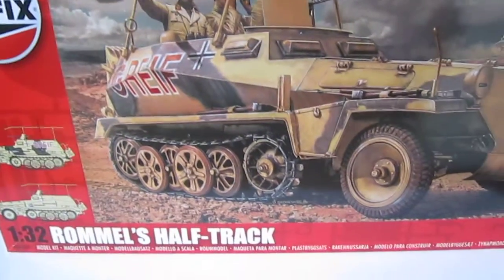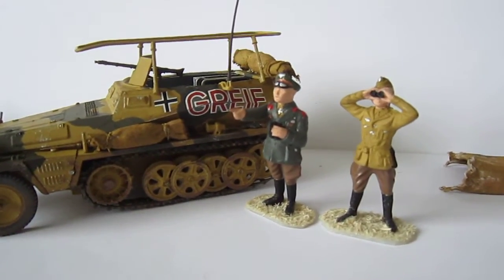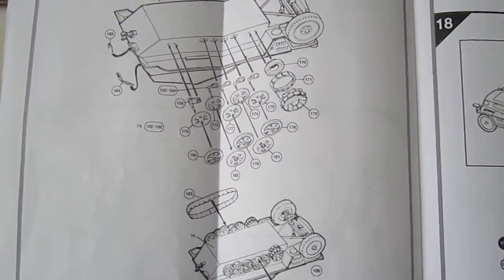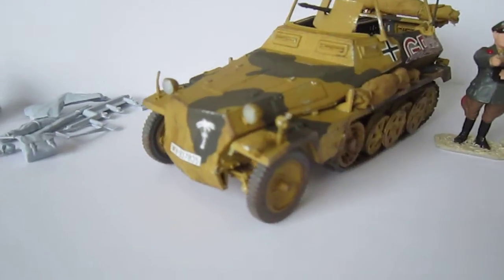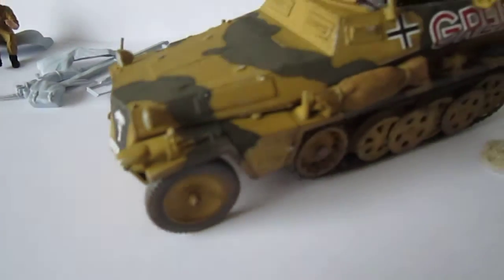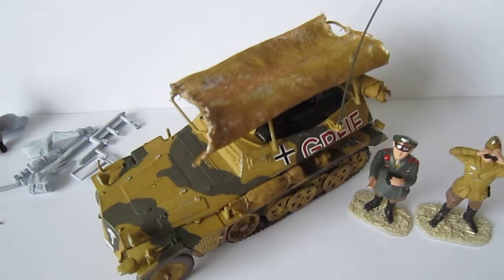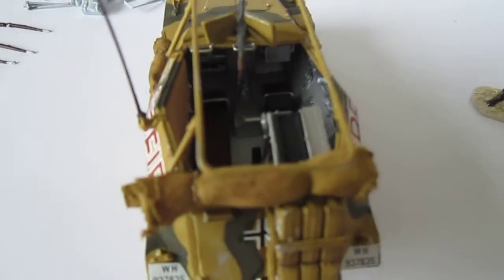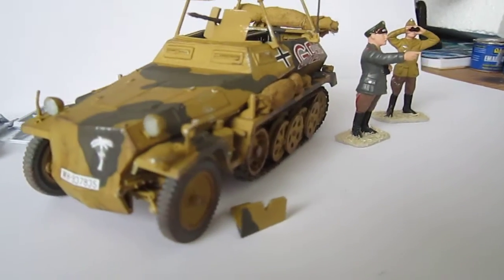Airfix 1:32 The Desert Fox Rommel Painted!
Airfix  1:32  'The Desert Fox' Rommel 's Halftrack  Painted!